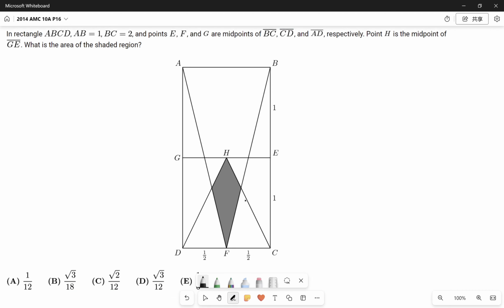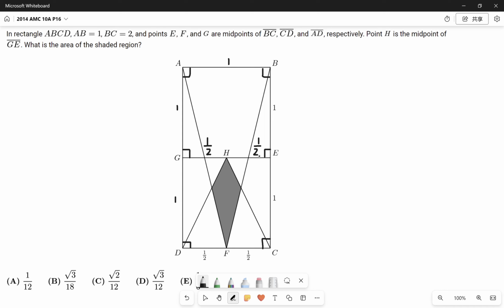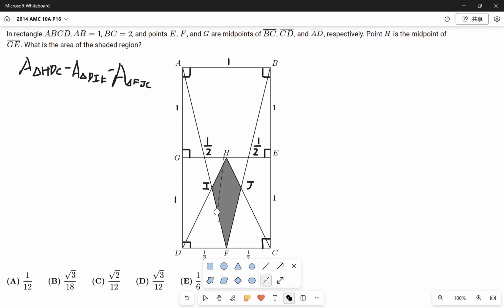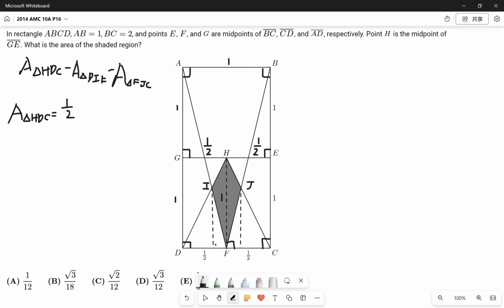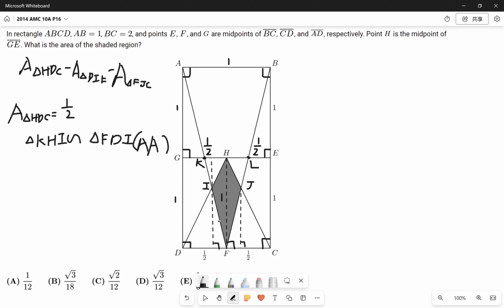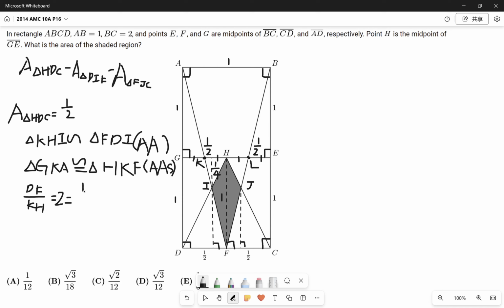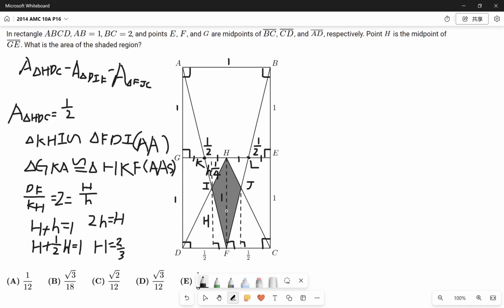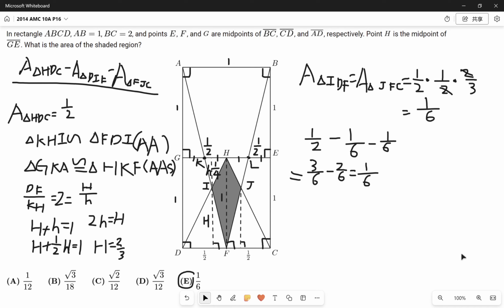2014 AMC 10A P16 | Geometry: Similar and Congruent Triangles